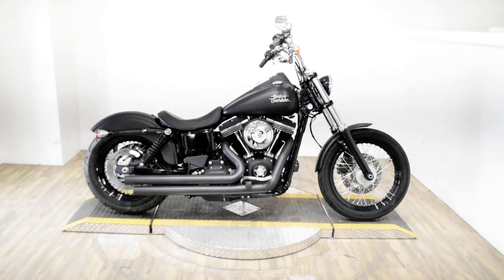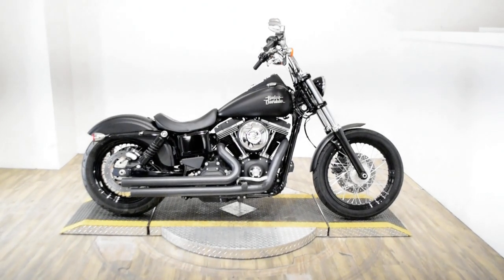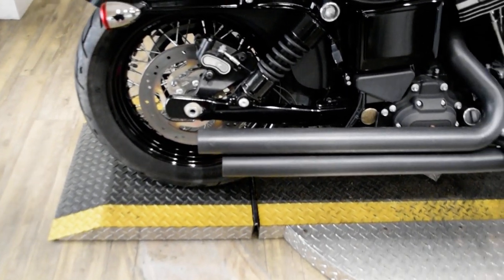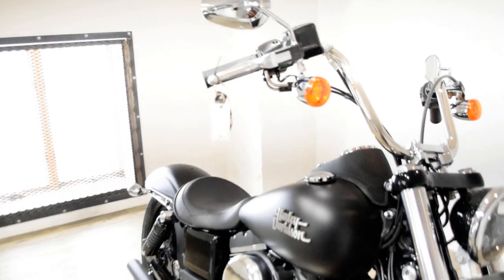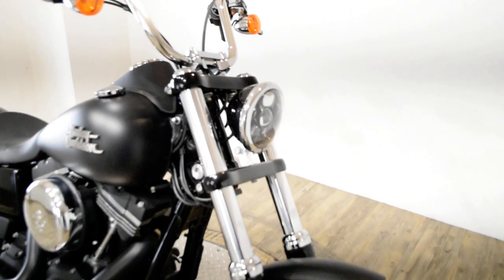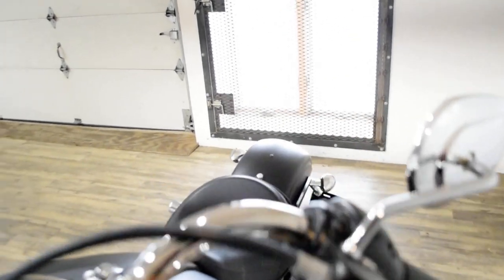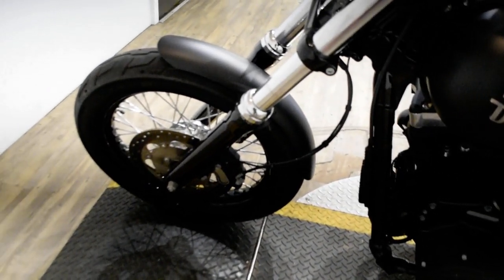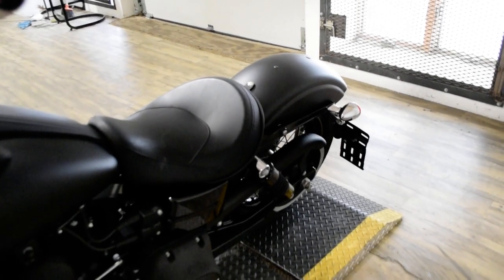2013 Harley-Davidson Dyna Street Bob | Used motorcycle for sale at Monster Powersports, Wauconda, IL